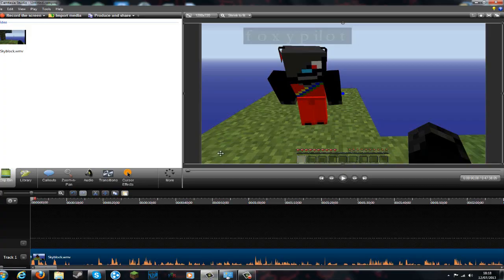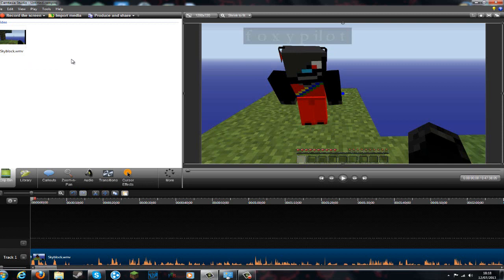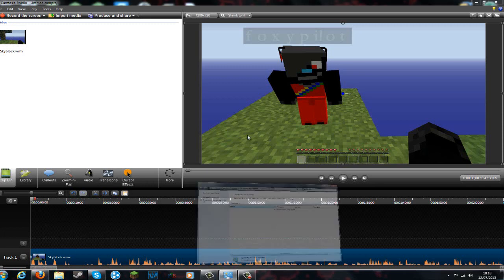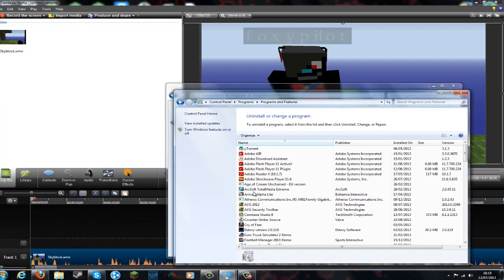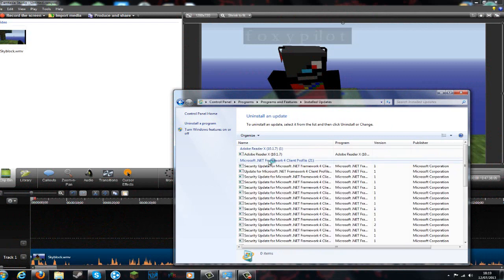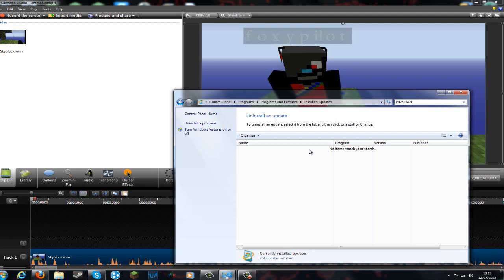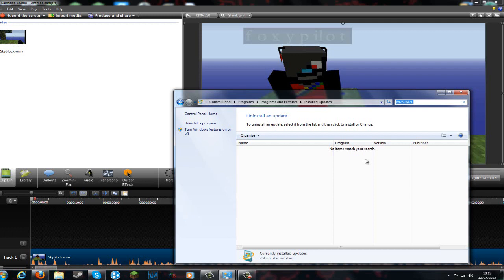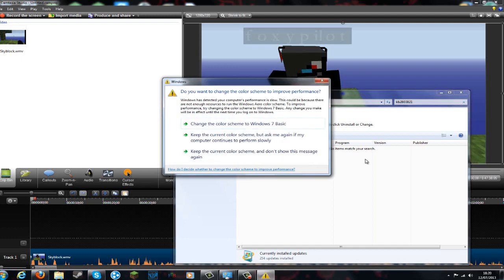How To Fix The Half Black Screen On Camtasia 8 " Windows 7 "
"Solution"
I recommend rolling the system back to remove the KB update listed above.

"Issue"

After applying the Windows 7 kb2803821 or the XP upgrade kb2834904, any WMV files imported into Premiere Pro, Premiere Elements, or After Effects will appear corrupted on screen.  This usually presents as a half-frame video on import.
Likewise, any videos exported out of these products as WMV files will appear corrupted as well.
This is an issue with this Microsoft Update.

I Hope this has helped you fix the same problem i had  :)

Code - kb2803821